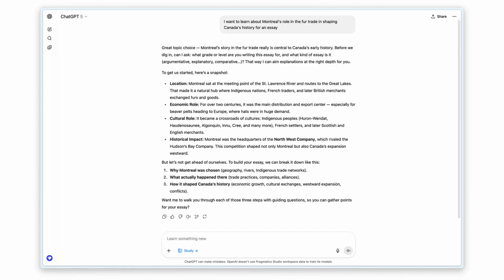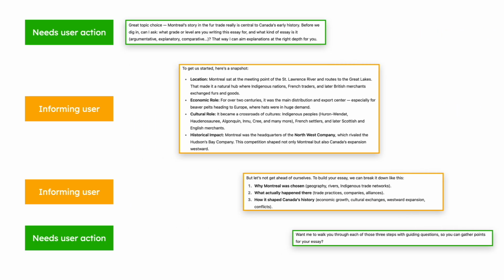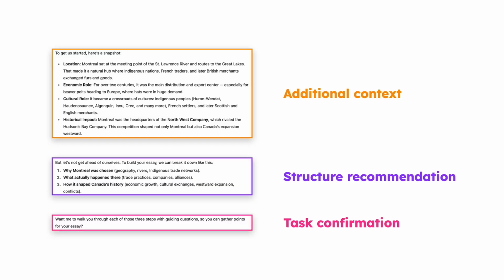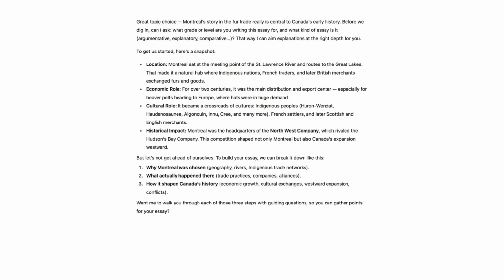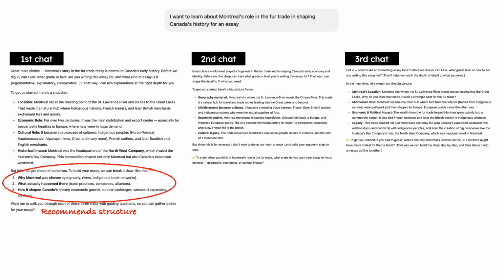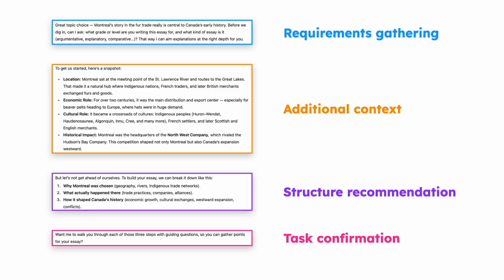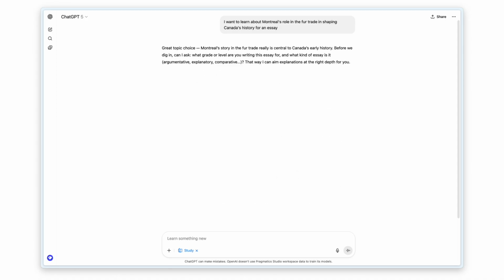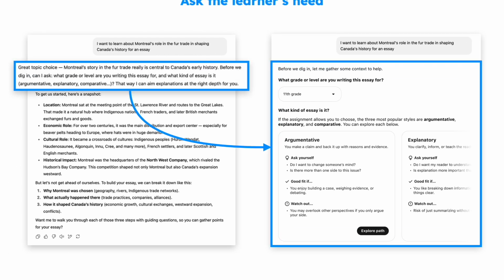"Study Mode" makes AI teaching worse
ChatGPT’s Study Mode promises learning help but its user experience encourages shortcuts. Here’s how to fix it.

In this video, I unpack the hidden learning experience and UX flaws behind ChatGPT’s block-of-text responses and show why they can overwhelm learners, short-circuit critical thinking, and undermine essay-writing as a process.

For instructors and instructional designers, this raises urgent questions: How should we be guiding students in their use of AI? What kind of AI policies in schools can ensure students don’t just finish assignments faster, but actually develop stronger critical thinking and writing skills? And for UX designers, there’s an equally important challenge: how do we design AI interfaces that scaffold learning instead of flattening it into shortcuts?

By analyzing ChatGPT’s Study Mode through the lens of instructional design, cognitive science, and user experience design, this video explores what’s missing and how we could build AI learning tools that genuinely help students learn better.

If you’re an educator, instructional designer, or school leader considering how to integrate AI responsibly in classrooms, this discussion is for you.

Chapters:

0:00 – Why AI blocks of text hurt student learning
2:00 – UX flaws in AI chat: lessons for instructors
4:10 – Essay writing, critical thinking, and AI shortcuts
7:00 – Inconsistent AI responses and learning gaps
10:50 – Instructional design & scaffolding with AI
15:30 – Building better AI policies for schools